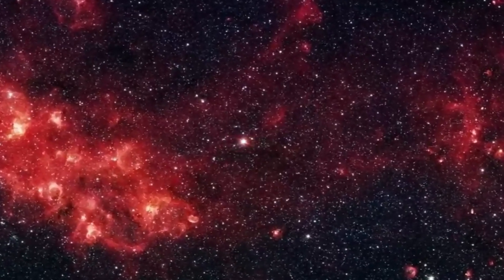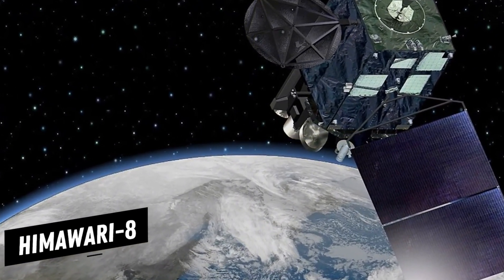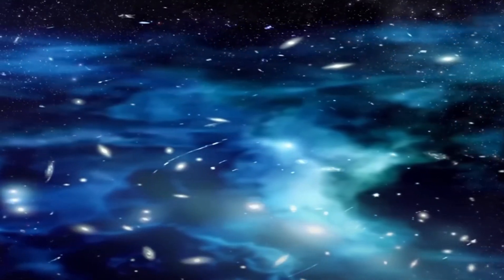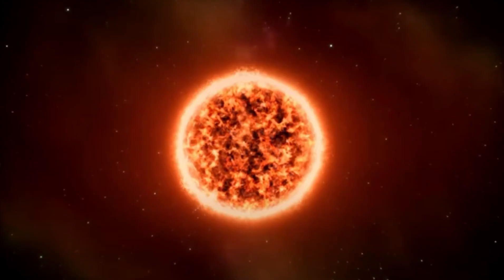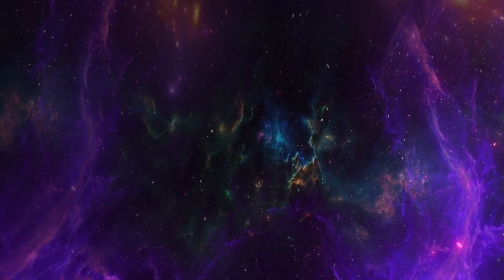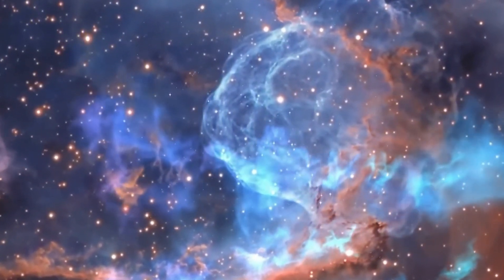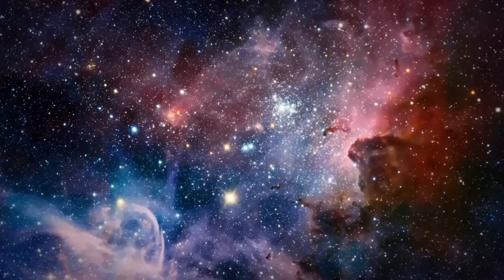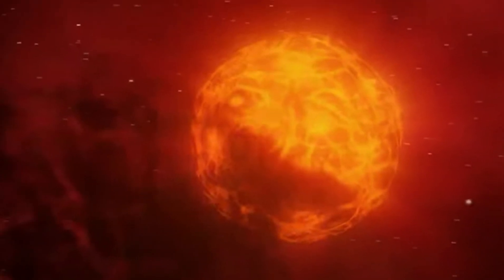James Webb Telescope Just Detected A Sudden 250% Increase In Betelgeuse's Brightness